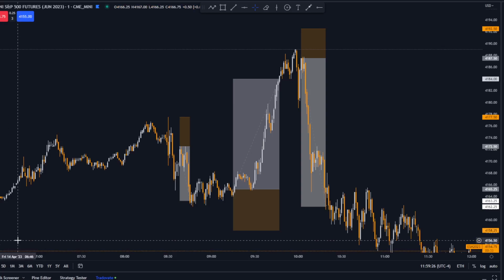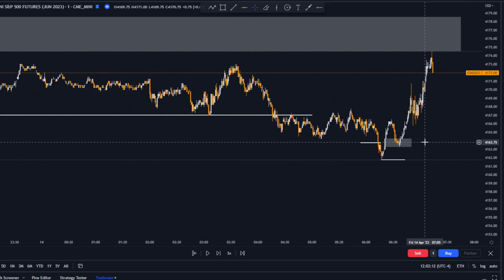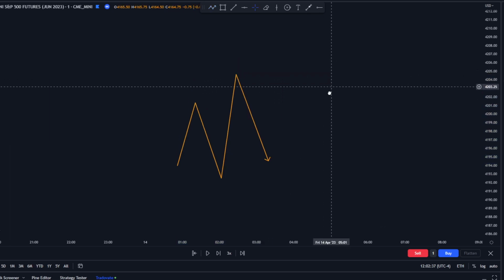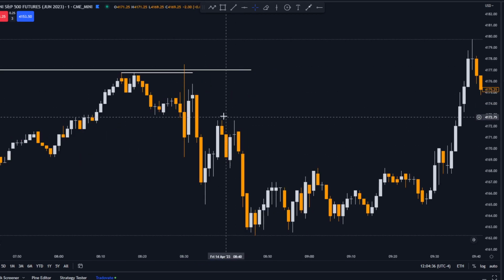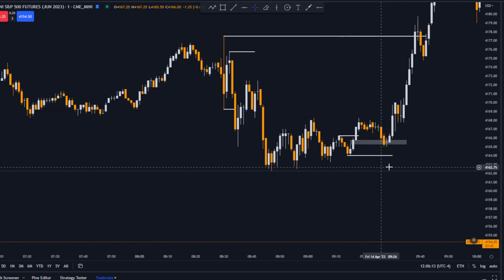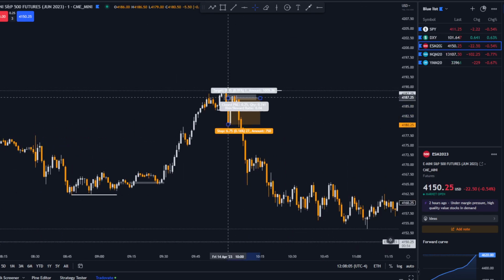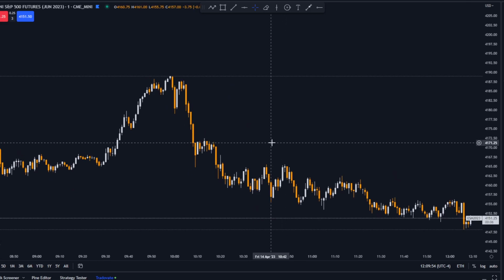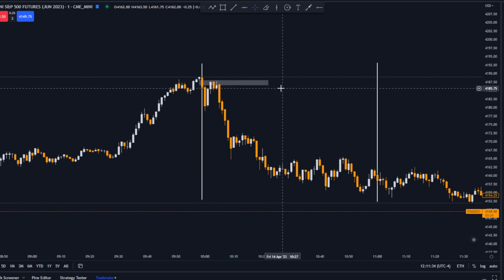Boost Your Earnings with Hidden Fair Value Gap Tactics!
In this video, I'm going to show you a simple FAIR VALUE GAP and MSS strategy that you can use to make DAILY PROFIT.

This is a very simple strategy that you can use to make money in the market. Using a FAIR VALUE GAP and MSS strategy is a great way to trade the market entry and exit points properly. This strategy will help you make money while you're sitting on the sidelines!